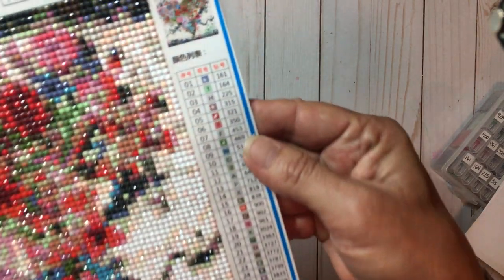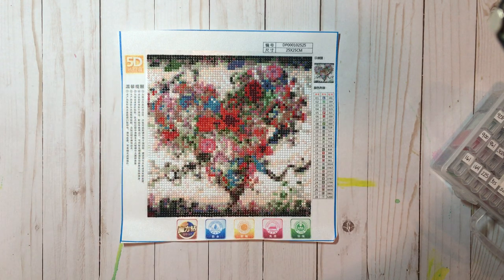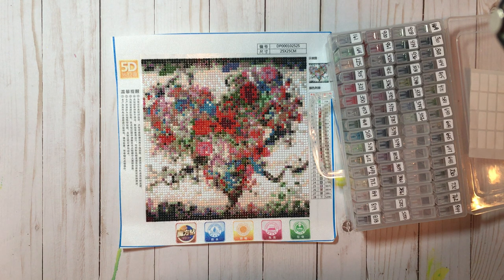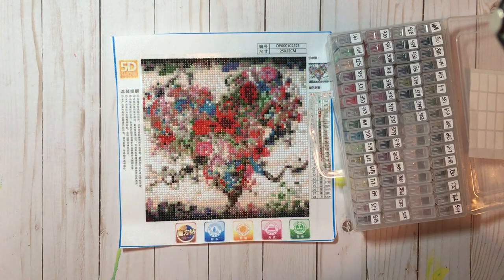Collaboration: InLoveArts Final Review Diamond Painting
Products graciously given to me by InLoveArts:

5D Diamond Painting Water Lotus Cross Stitch
SKU: DP00031

5D Diamond Painting American Heart Flower
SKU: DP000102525